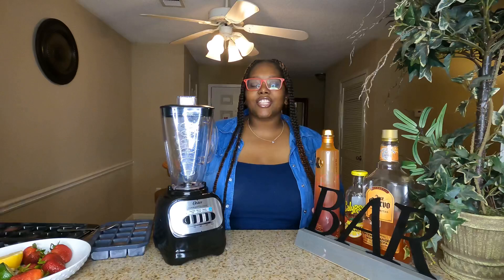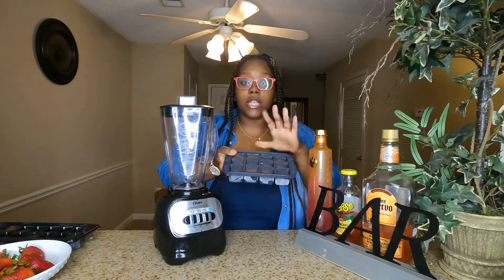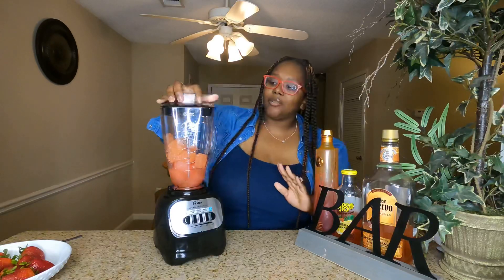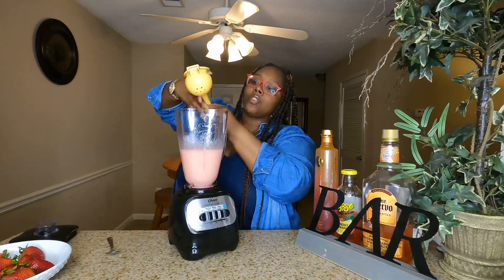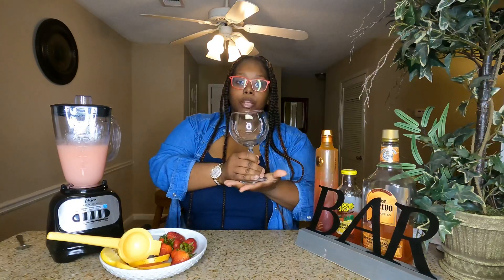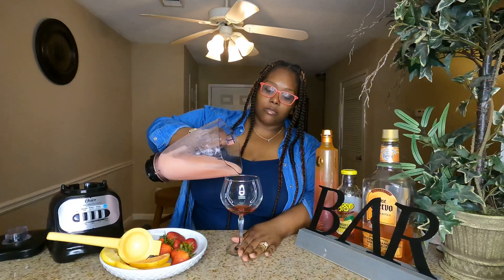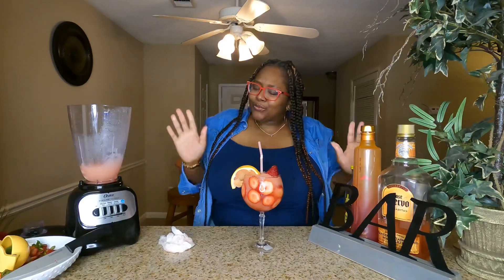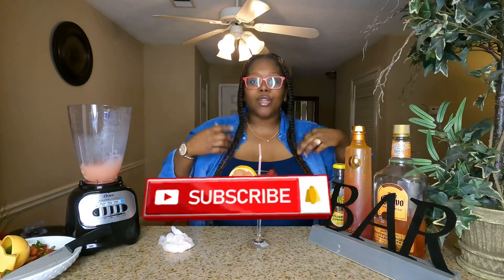Ciroc Summer Citrus Recipe | Frozen | How to make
A fruity and delicious frozen cocktail made with Ciroc Summer Citru/ Vodka!

Ciroc Summer Citrus
Strawberries (garnish)
Calypso (Strawberry Lemonade)
Tangerine Grapefruit Jose Cuervo Margarita
Half lemon
Half Lime
Grapefruit slice (garnish)

Make ice cubes :
Calypso Juice
Jose Cuervo Margarita

Put ice cubes in blender pour Ciroc over cubes .. squeeze lemon and lime and blend to frozen icy consistency!
Garnish glass with strawberries & grapefruit (layer)
Pour mix in glass and serve ... enjoy!